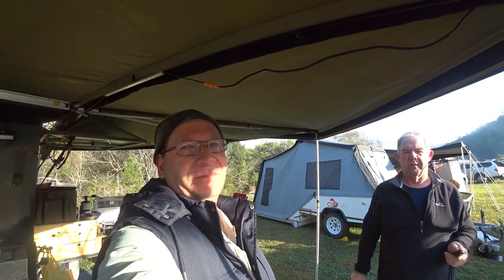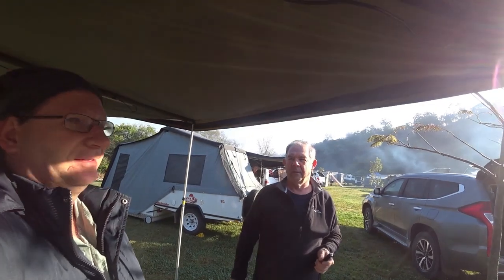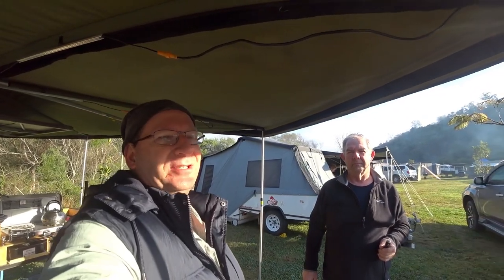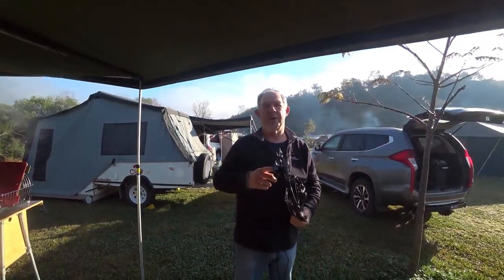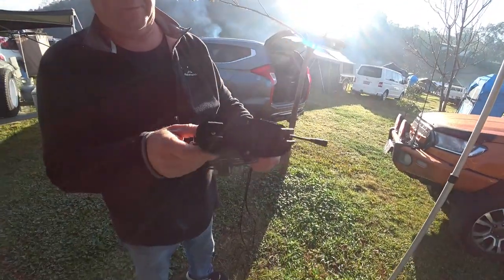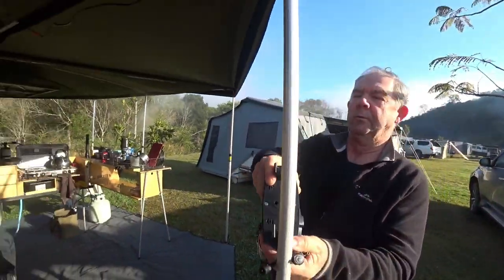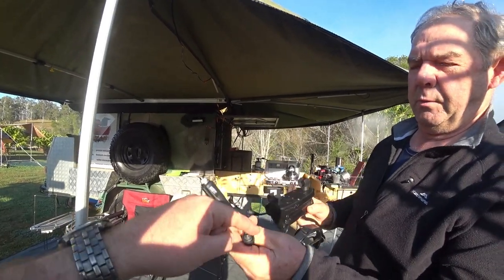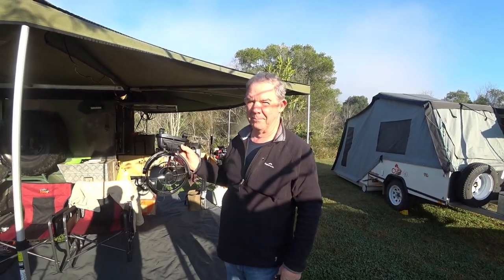Camping Hacks 101 - The Sirocco Fan hack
Graeme From the Mitsubishi 4wd Club if QLD shows us one of his camping hacks he has for his Sirocco fans. These fans are the bees knees if it is hot and you are trying to sleep at night! Graeme shows us how to attach them into most tents!